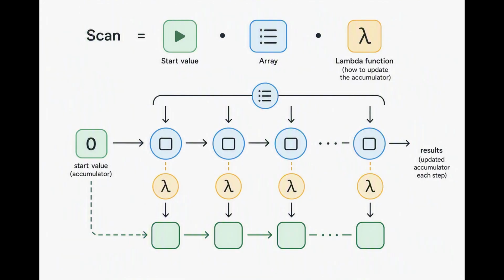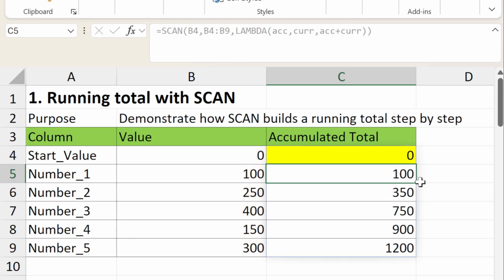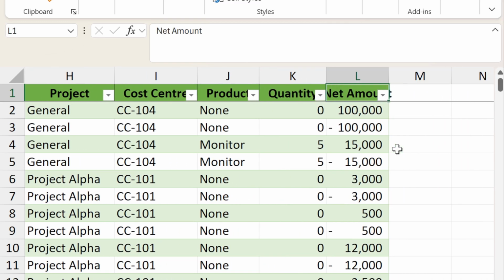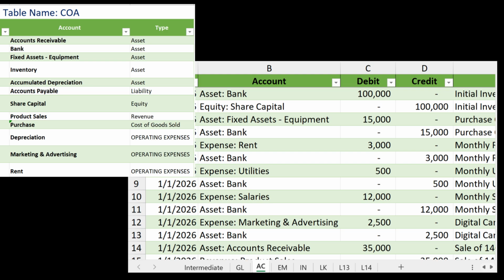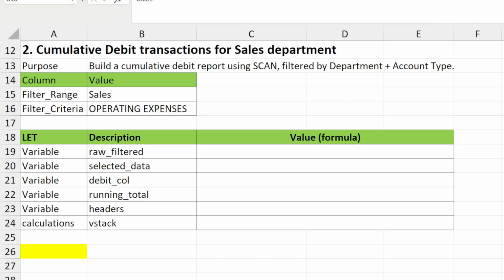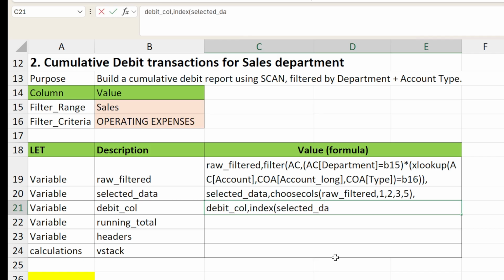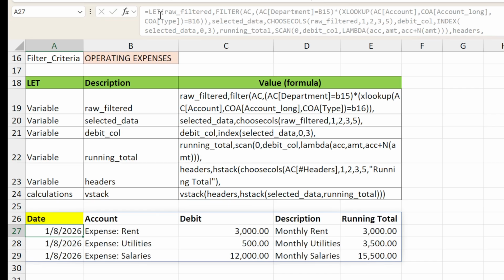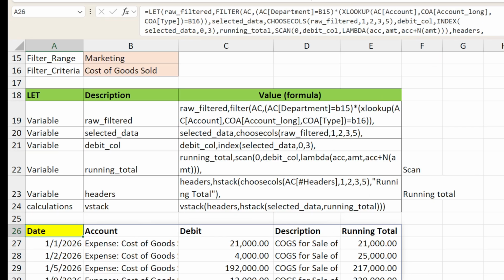Excel Intermediate Level - Lesson 14 (Scan)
In this lesson we unlock one of the most powerful dynamic array functions in modern Excel.
The SCAN function.

First we break down the syntax step by step with a simple running total demo.
Then we tackle a real life accounting challenge using one single formula.

You will learn how to:

• Understand the accumulator inside SCAN
• Build running totals without helper columns
• Filter accounting data using LET and FILTER
• Match account types using XLOOKUP with the COA table
• Select only the columns you need using CHOOSECOLS
• Build a complete accounting report using one formula
• Make the report fully dynamic using two input cells
• Change the department and category and watch the entire report rebuild itself

This is Excel at an intermediate level done right.
Clean. Elegant. Practical.
Perfect for real business workflows.